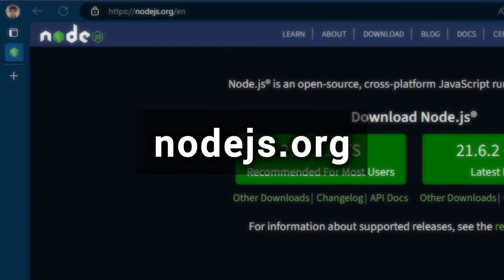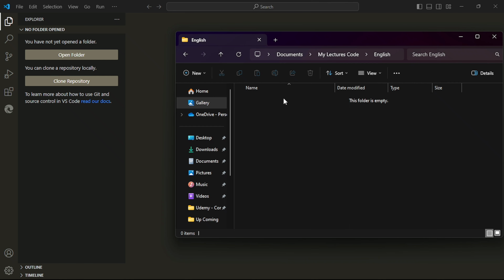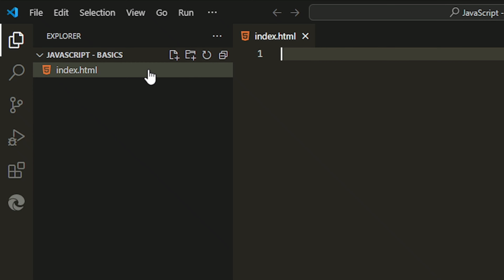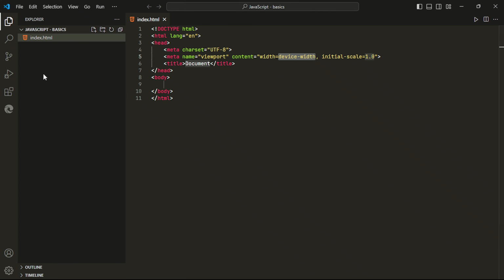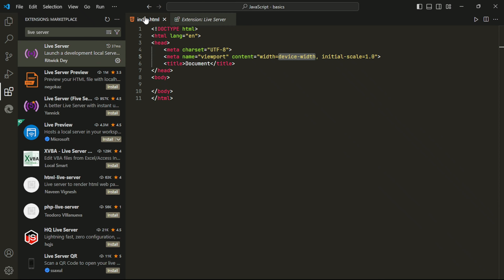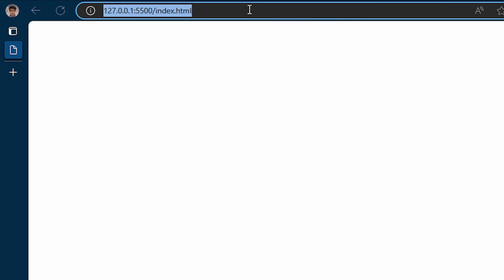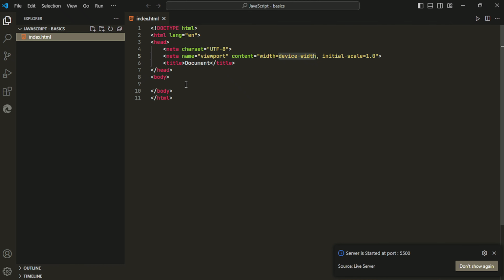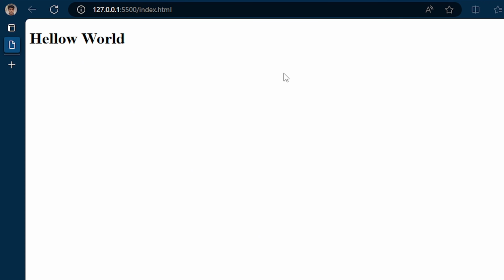1.3 Setting up the Development Environment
🌟 Learn JavaScript for Beginners: Set Up & Hello World! 🌟

Master JavaScript development from scratch with our comprehensive tutorial! This video serves as your ultimate guide to setting up your JavaScript environment and crafting your first program. Whether you're new to coding or eager to delve into web development, we've got you covered.

🔧 What You'll Learn:

1. Installing Visual Studio Code (VS Code): Harness the power of this robust and free code editor tailored for JavaScript coding.
2. Setting Up Node.js: Dive into the installation process of Node.js, enabling you to execute JavaScript code beyond the confines of a browser.
3. Creating Your First HTML File: Lay the groundwork for your web application by constructing a basic HTML file.
4. The Mighty h1 Tag: Explore the significance of the h1 tag and its role in structuring webpage content.
5. Hello World!: Experience the thrill of showcasing "Hello World" directly on your browser screen.
6. Live Server Extension: Simplify your development workflow by installing the Live Server extension, facilitating easy serving of your web application locally with real-time updates.

- Perfect for Beginners: No prior coding experience required!
- Practical Guidance: Follow our step-by-step instructions for a seamless setup process.
- Boost Your Productivity: Learn essential tools that enhance your coding efficiency.
- Interactive Learning: Follow along and witness immediate results in action.